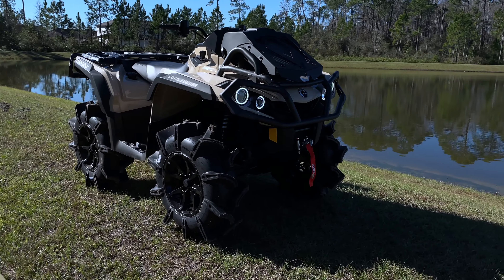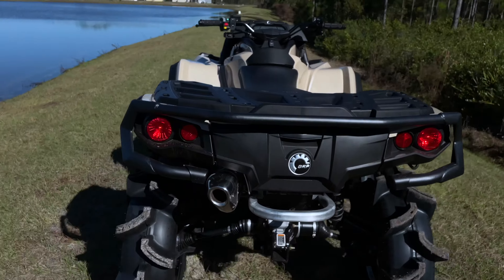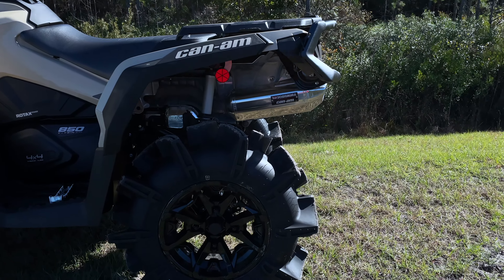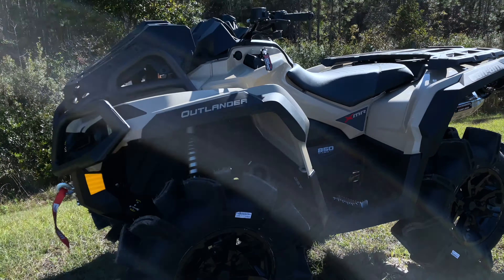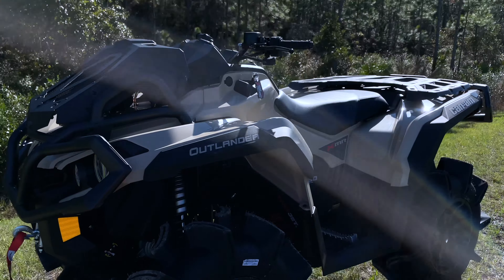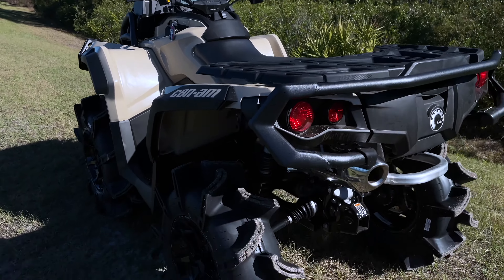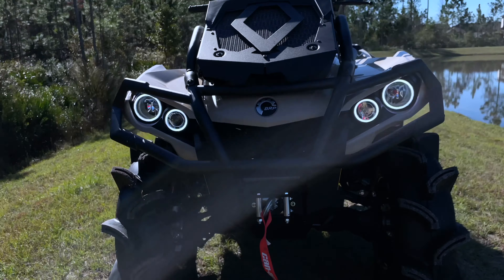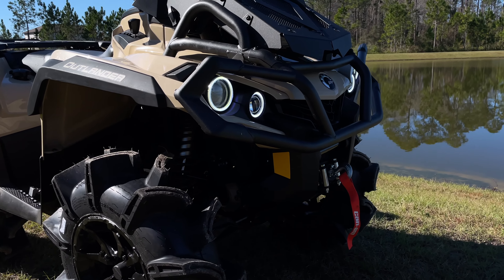2022 XMR850 MODS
I will also leave links to them in this description.